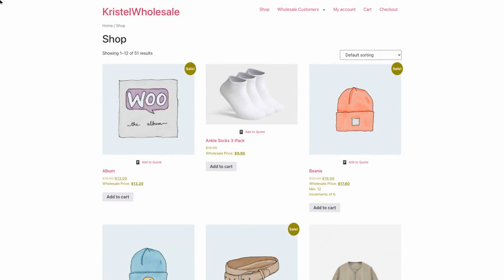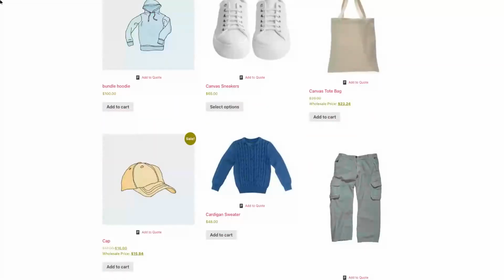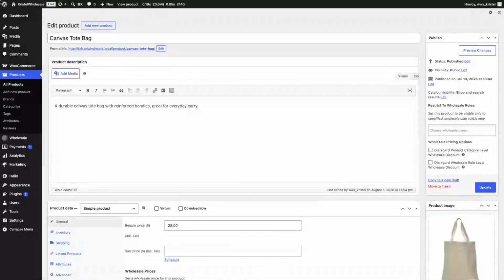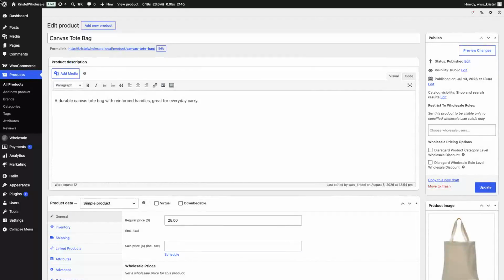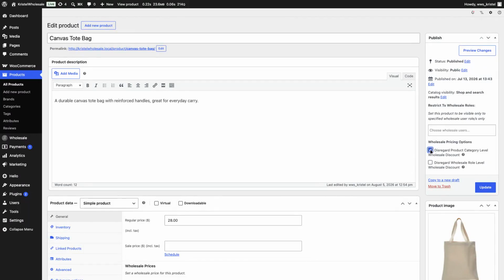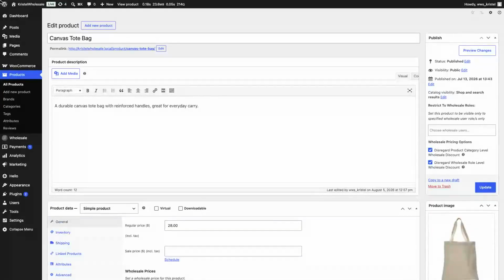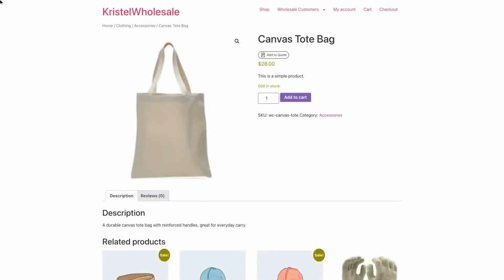Exclude Products From Wholesale Percentage Discounts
Got a product that shouldn't be swept up in your wholesale percentage discounts? In this video, we'll show you how to exclude individual products from category-level and role-level percentage discounts in WooCommerce Wholesale Prices Premium — using two simple checkboxes on the product itself. By the end, you'll be able to protect low-margin items while leaving your global discount rules in place for everything else.

In this tutorial, you'll learn:

✅ How to find the Wholesale Pricing Options section in the Publish box when editing a product
✅ What the Disregard Product Category Level Wholesale Discount checkbox does and when to reach for it
✅ What the Disregard Wholesale Role Level Wholesale Discount checkbox does and how it differs from the category one
✅ How to use both checkboxes independently or together depending on which discounts you want blocked
✅ Why a wholesale price you've set directly on the product is unaffected by either checkbox
✅ How the exclusions behave on variable products and their individual variations
✅ The full workflow from opening the product to clicking Update and confirming the price holds

Whether you're protecting a tight-margin bestseller, keeping a supplier-restricted item at full price, or just fine-tuning which products your global discounts touch, this guide gets the exclusion set up in under a minute per product.

📌 Perfect for: WooCommerce store owners, B2B eCommerce managers, wholesale business owners, and WordPress shop managers who want precise control over which products their wholesale discounts apply to.

👉 Try WooCommerce Wholesale Prices Premium today!